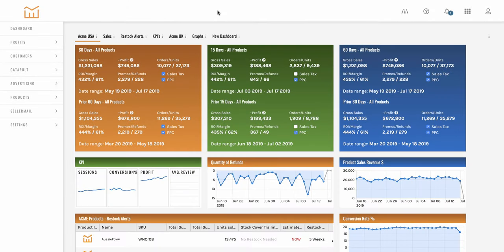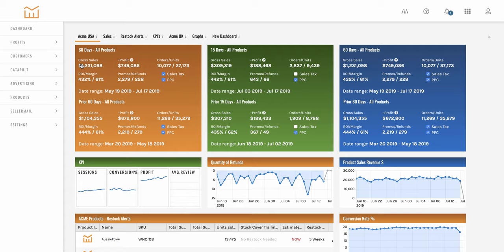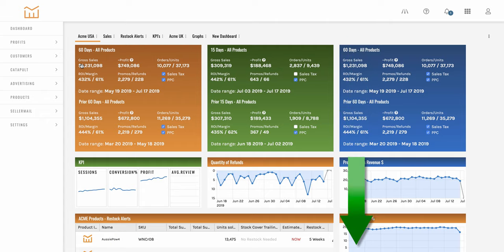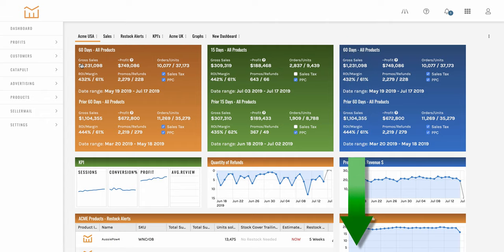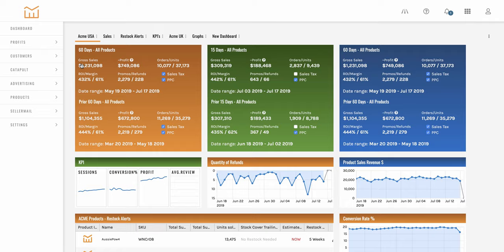ManageByStats New Theme - The #1 Amazon Seller Software Suite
Created by Amazon Sellers for Amazon Sellers, ManageByStats is what you use when selling on Amazon, when you are frustrated trying to use their interface.

Get fully searchable and sort-able customer lists, send custom follow-up emails automatically and efficiently.